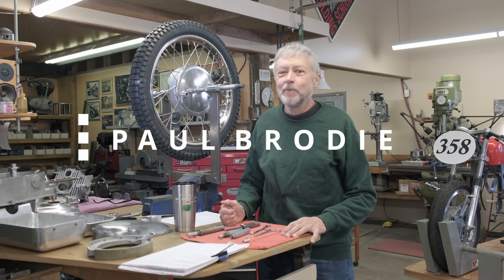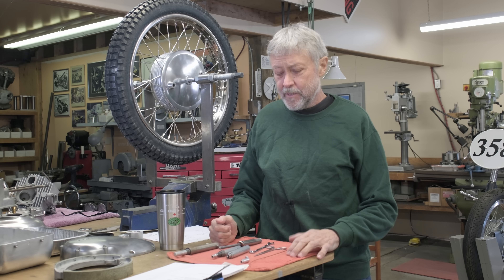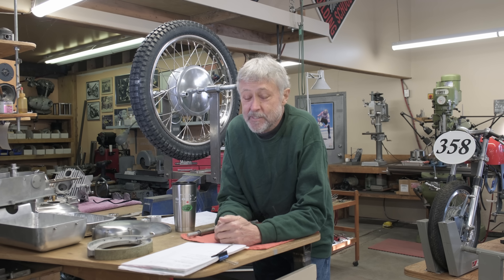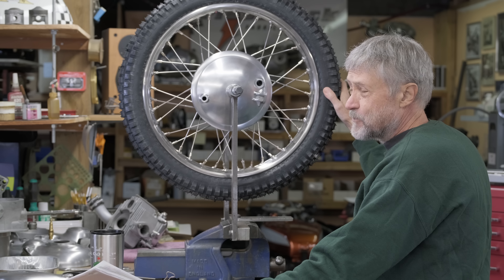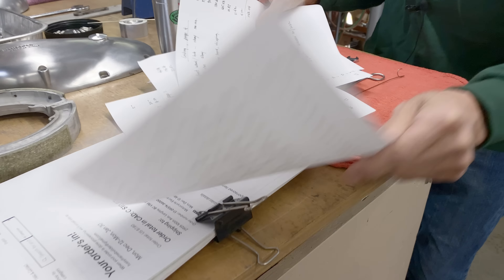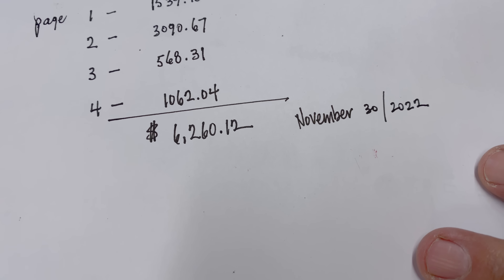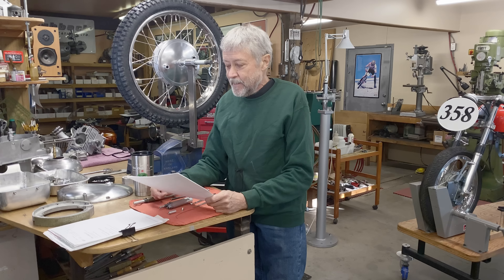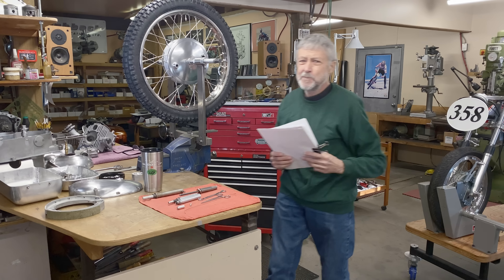Tiger Cub Start Up! // Paul Brodie's Shop